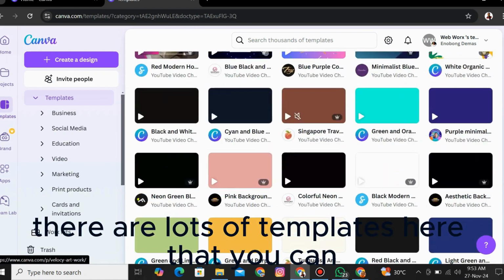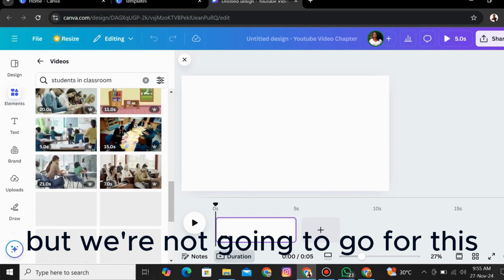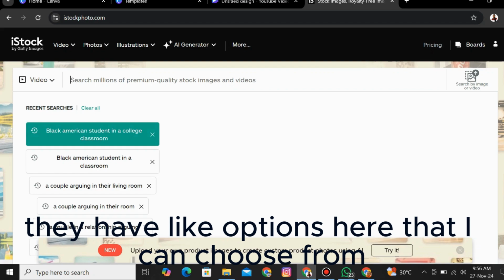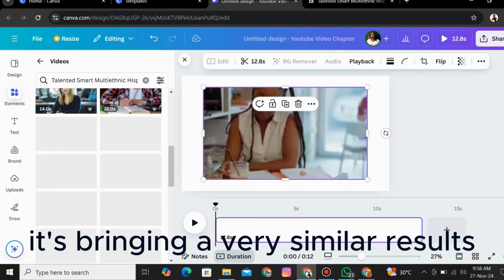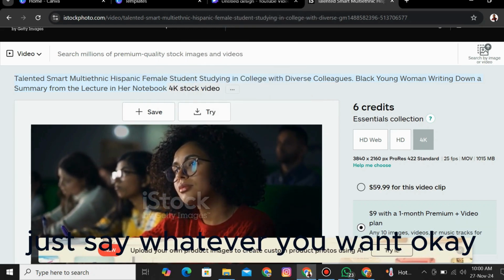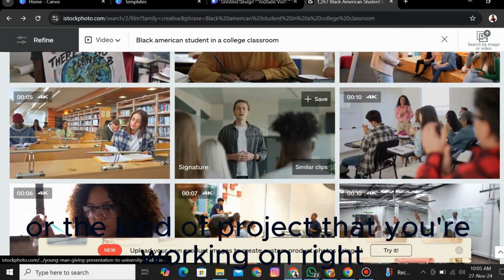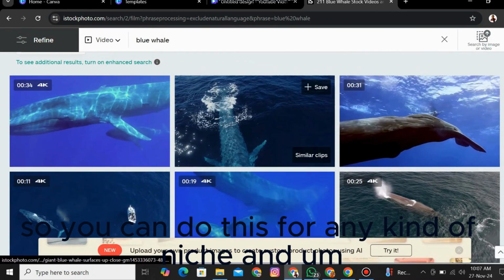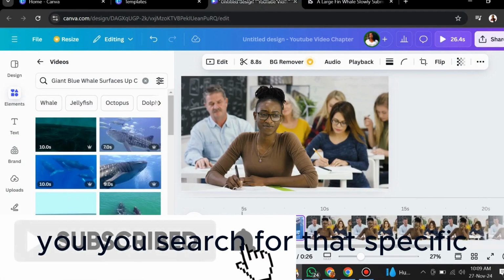Canva Tutorial | How to Search For Videos in Canva | Complete Tutorial on Canva video search.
Are you looking to find the perfect video for your Canva design? In this step-by-step tutorial, I’ll show you how to easily search for videos on Canva using its intuitive search features. Whether you're creating social media posts, presentations, or video projects, learning how to efficiently find videos on Canva will save you time and improve your designs.

In this video, you’ll learn:

How to access Canva’s video library
Tips for using Canva’s search bar effectively
How to filter and refine your video search

By the end of this tutorial, you’ll be able to quickly find and add high-quality videos to your Canva projects, making your content more engaging and professional.